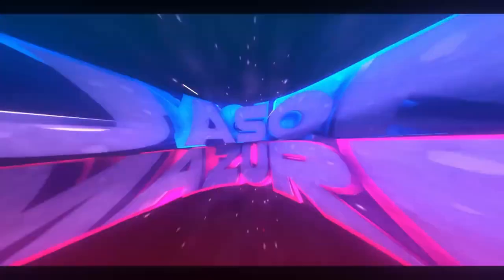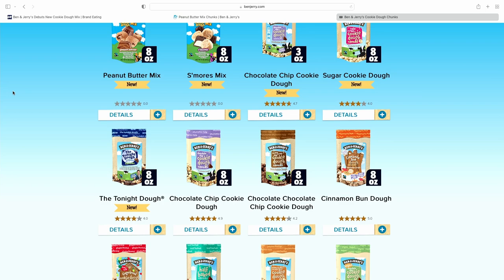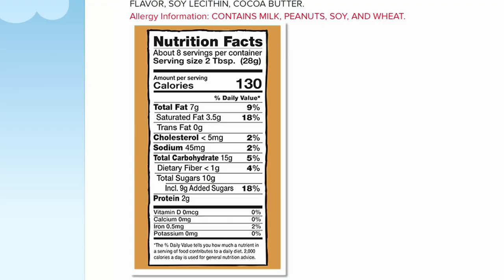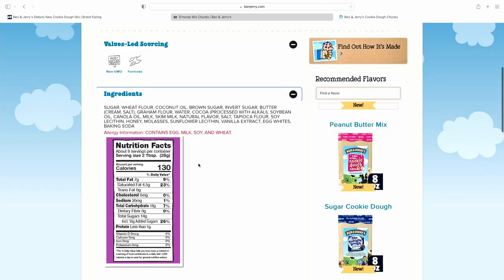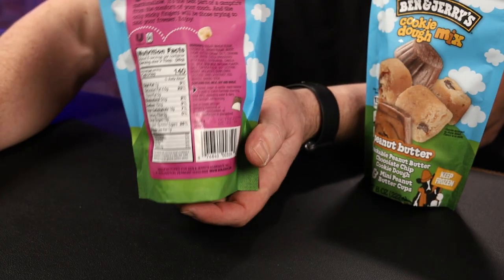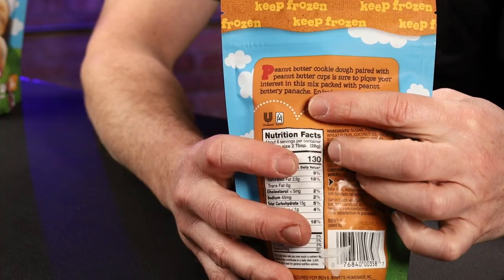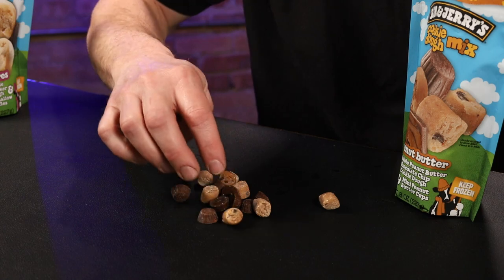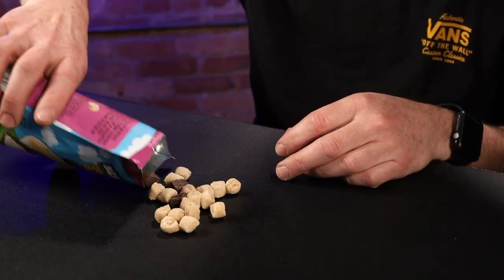Ben & Jerry's Cookie Dough Mix - S'mores & Peanut Butter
Ben & Jerry's has a new product out called Cookie Dough Mix.  The new Cookie Dough Mix comes in two flavors, Peanut Butter or S'mores.